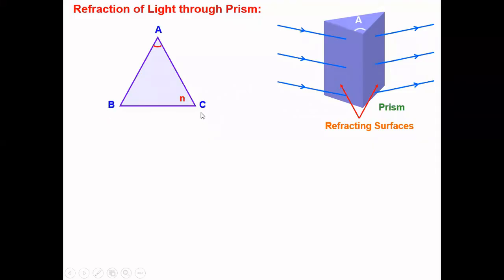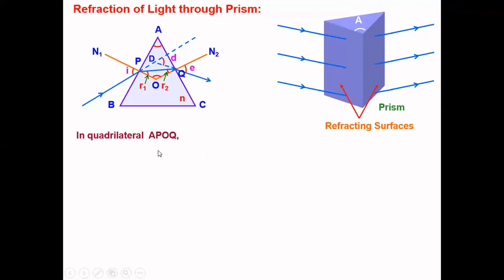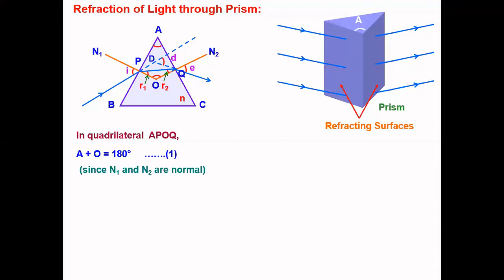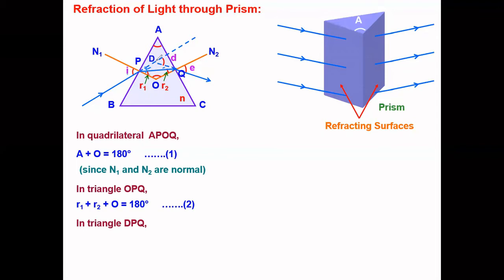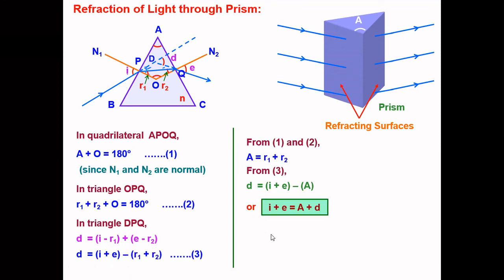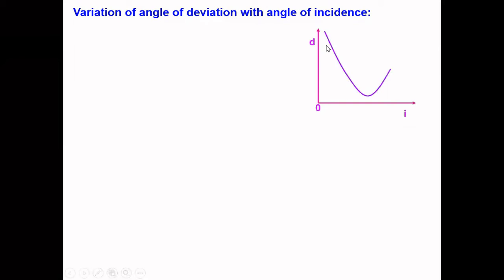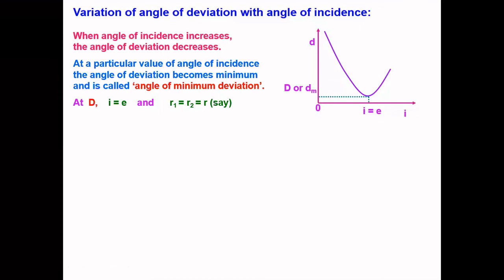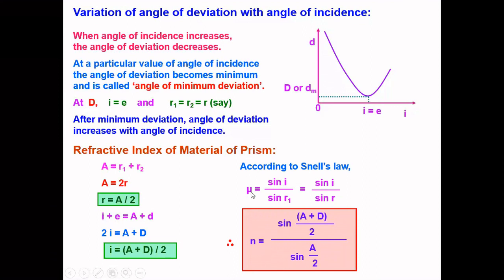Refractive Index of Prism derivation part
Refractive Index of Prism interms of angle of prism and angle of minimum deviation is explained in this video.